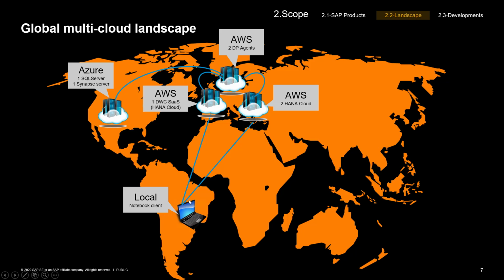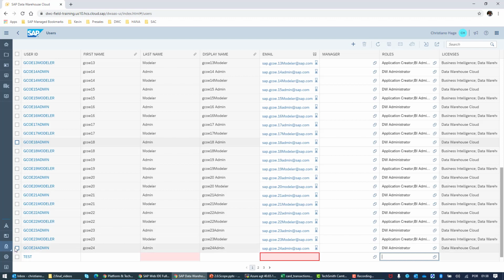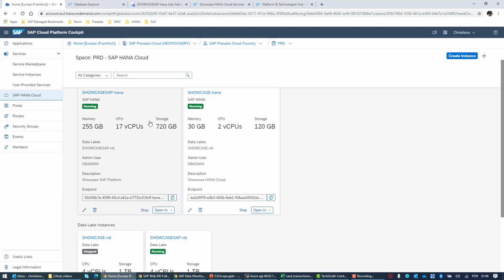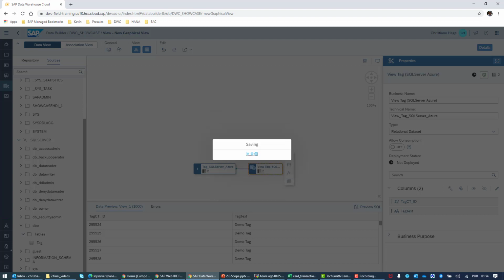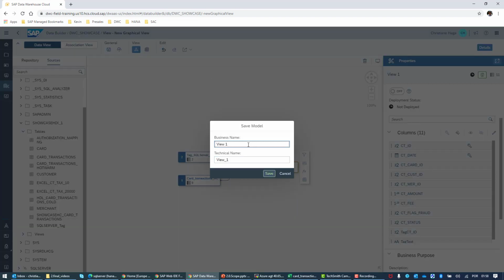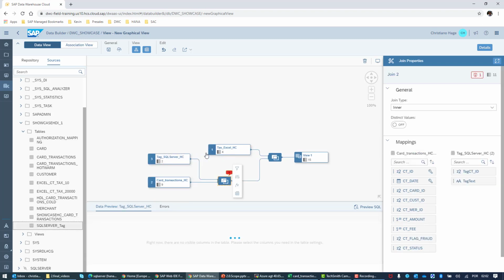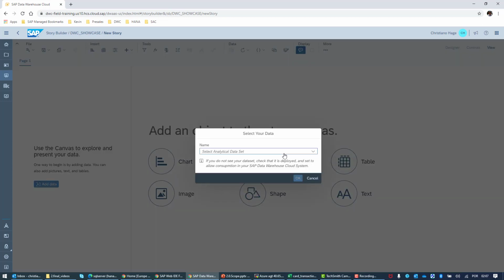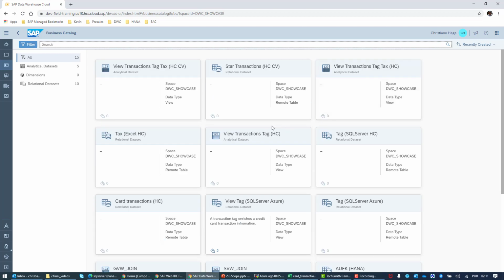2.3.9.DWC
Veja o “showcase” do HANA Cloud Services, em uma perspectiva técnica, abordando HANA Cloud (HC), Data Warehouse Cloud (DWC) e SAP Analytics Cloud (SAC). O conteúdo deste showcase é tecnicamente profundo, baseado em requisitos reais de grandes empresas que estão evoluindo sua arquitetura para analytics, incluindo componentes cloud. Todos os códigos estão disponíveis no Github, e as apresentações incluem storytelling para um projeto end-to-end contemplando todos os produtos, sendo facilmente replicável em outros ambientes. O conteúdo contempla apresentações PowerPoint, um documento Word como um “cookbook” passo-a-passo para executar os comandos em um ambiente.